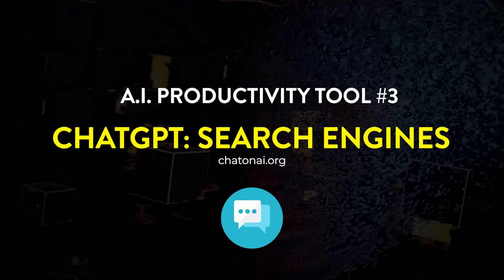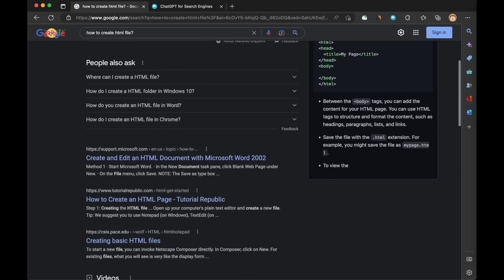ChatGPT Tools That Make You a PRODUCTIVITY GOD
How to be Productive With Ai. Ai Productivity tools. Notion Ai.

Let's talk about Ai productivity. Ai tools like an Ai content writer can automate repetitive tasks, allowing you to focus on the more important stuff. For example, imagine never having to manually input data into a spreadsheet again. With Ai, that task can be done in a fraction of the time, leaving you with more hours to tackle other projects.

But the benefits of Ai don't stop there. These tools can also help you earn more money. How, you ask? By analyzing data and making predictions, Ai can help you make better business decisions. This can lead to increased sales and higher profits. Plus, with Ai handling mundane tasks, you'll have more time to focus on growing your business and bringing in even more dough. To make money with chatgpt is an amazing example of how Ai can help you make more money.

And if all that wasn't enough, Ai tools can also give you more free time. With automated tasks and improved productivity, you'll be able to get more done in less time. This means more time to relax, spend with your loved ones, or pursue your hobbies. Who doesn't want more of that?

There are many free Ai tools and free Ai websites available for users to try out. Some of them are Ai marketing, Ai art generator etc. Give them a try and see how they can change your productivity and help you earn more money and have more free time.

In conclusion, Ai tools are the ultimate productivity booster, money-making machine, and time-saving wonder. So, if you're looking to up your game in the tech world, give Ai a try. It's sure to be a game-changer!

Timestamps:
0:00 Intro
0:05 Become superhuman with Ai
0:26 Ai productivity tool 1 (Ai email service)
0:49 My FREE series on Ai
1:02 Ai notification service
1:10 Ai productivity tool 2 (ChatGPT but less chatty)
1:40 Ai productivity tool 3 (ChatGPT but make it search better)
2:40 Ai tool 4 (this one is for thinkers)
3:00 Ai tool 5 (summarize the BS)
3:38 Ai tool 6 (STOP wasting time with this)
3:47 AHHHHGHHHGH
4:14 Best Ai tool 7 (Superhuman Ai email service)
4:40 Ai tool for productivity 8 (Mom's spaghetti generator)
5:10 Notion Ai for productivity (tool 9)
5:43 It's a glimpse into the future (tool 10)
6:10 Ai tool 11 (For fun & profit)
6:55 Ai does a funny